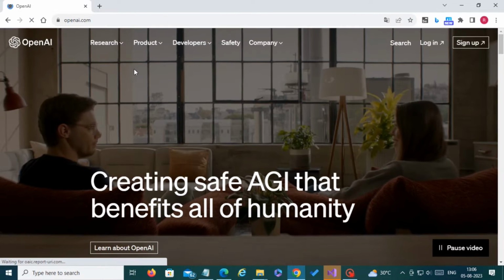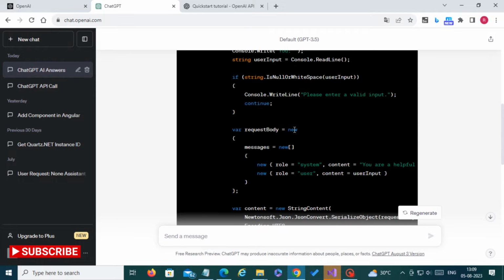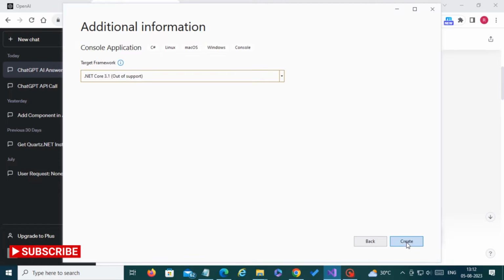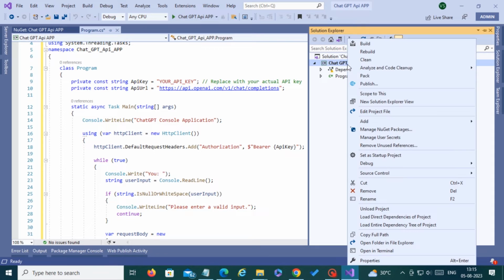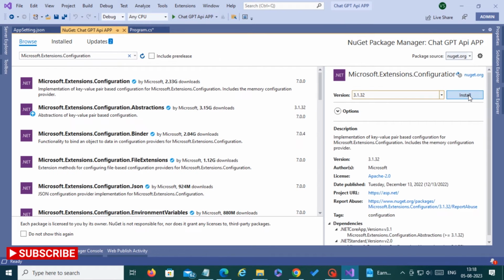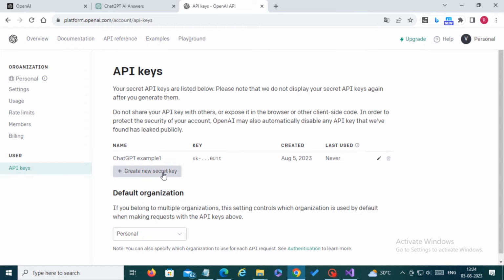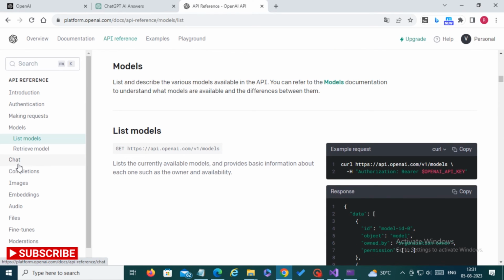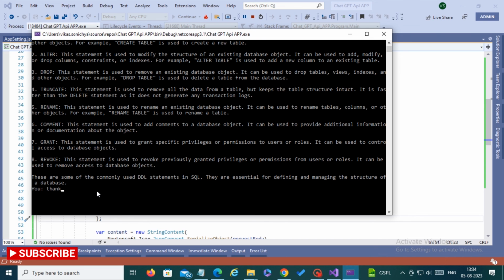Integrate ChatGPT OpenAI API in .NET Core Console Application from scratch.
In this video I am going to demonstrate the integration of ChatGPT OpenAI API in .NET Core Console Application from scratch step by step.